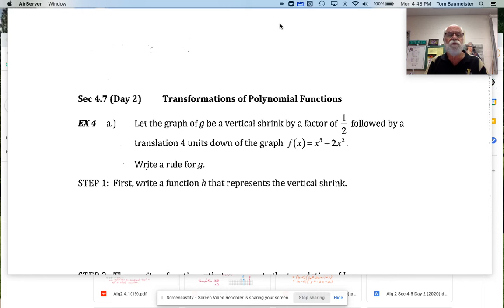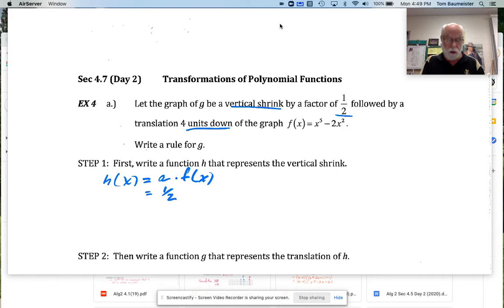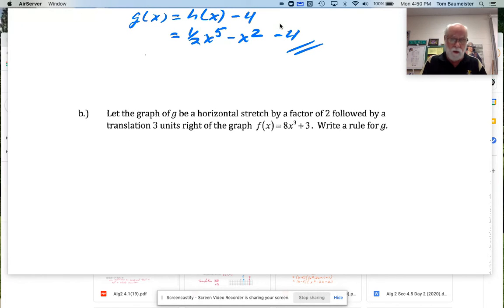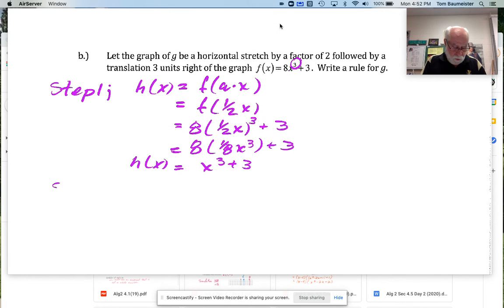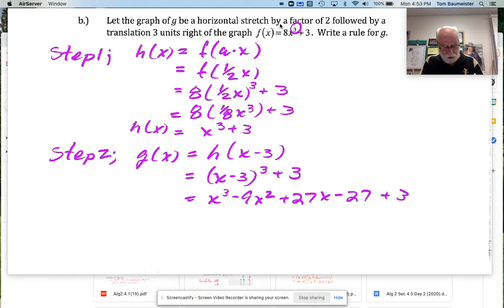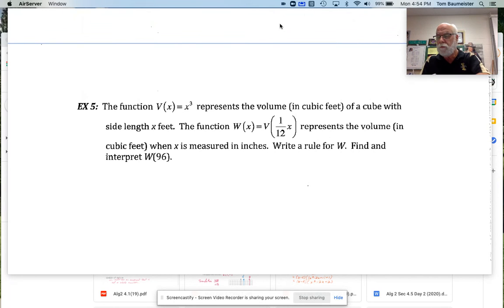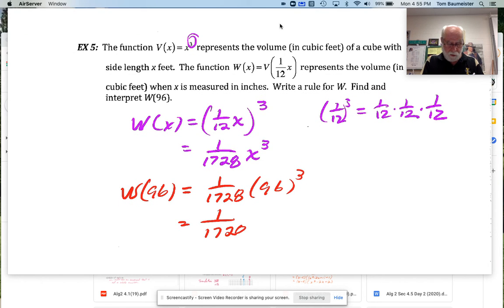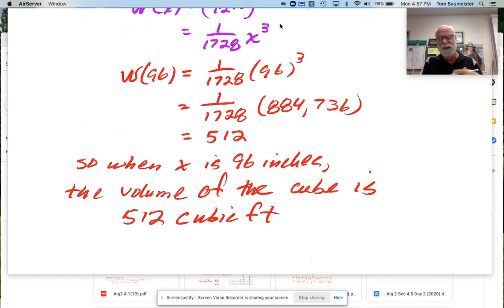Alg 2 Sec 4.7 Day 2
Writing transformations of polynomial functions and a word problem